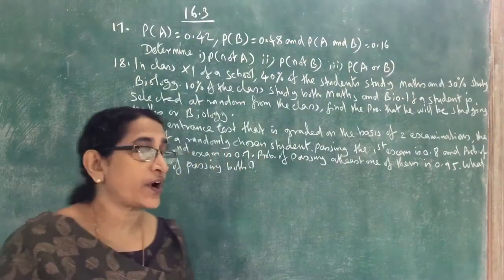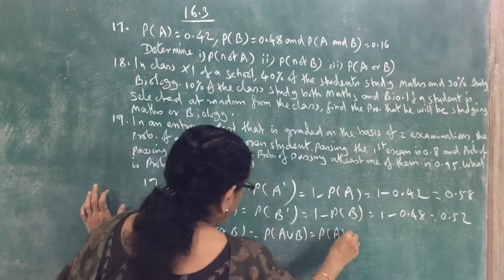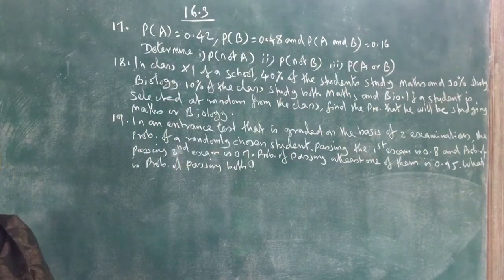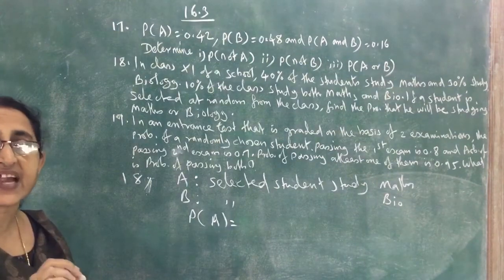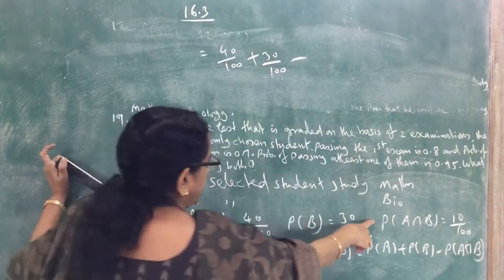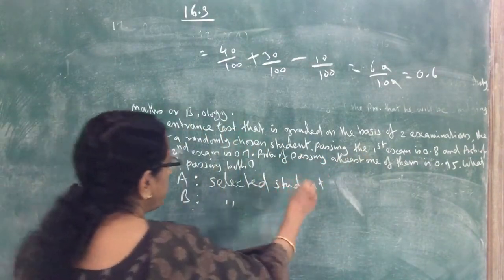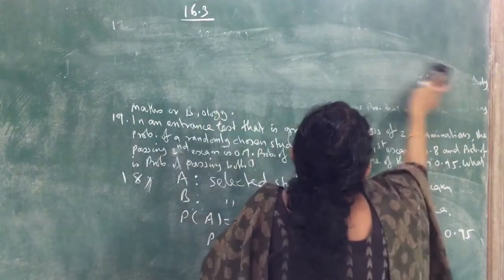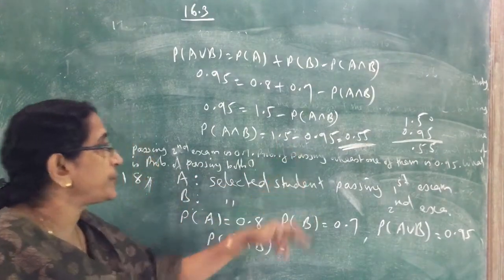Plus 1 maths exercise 16.3 part 6